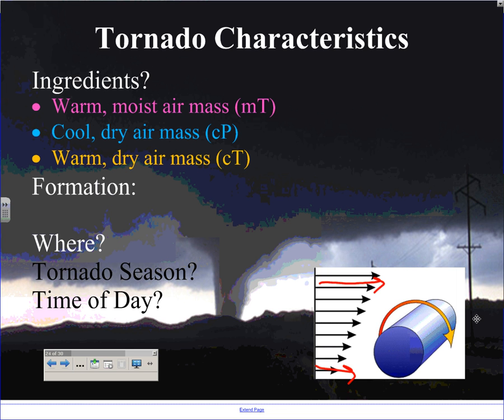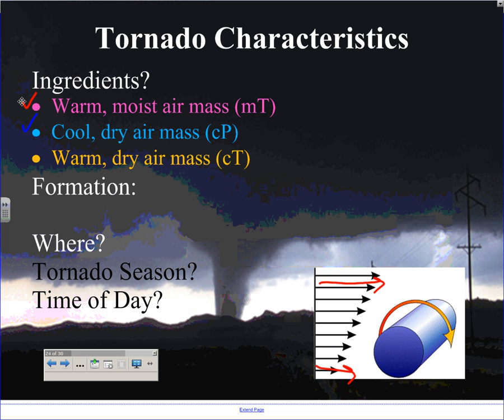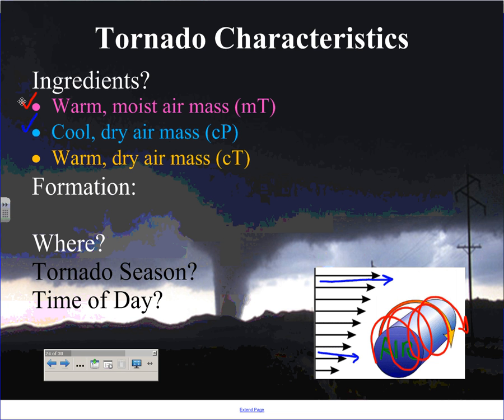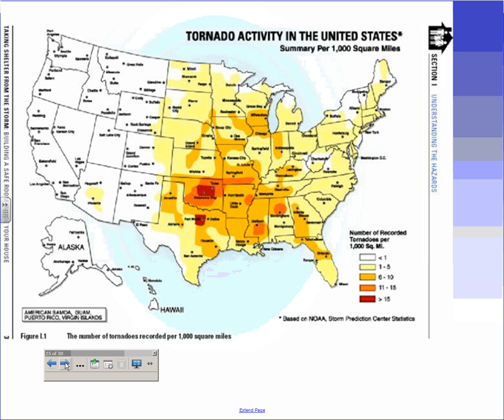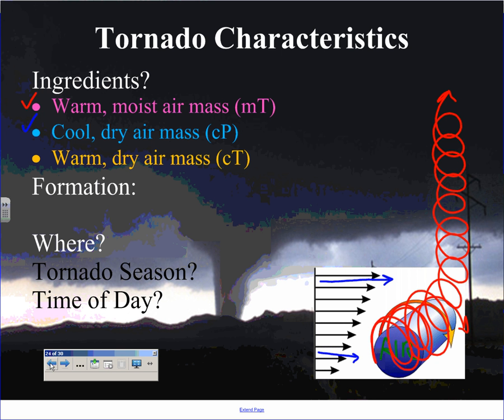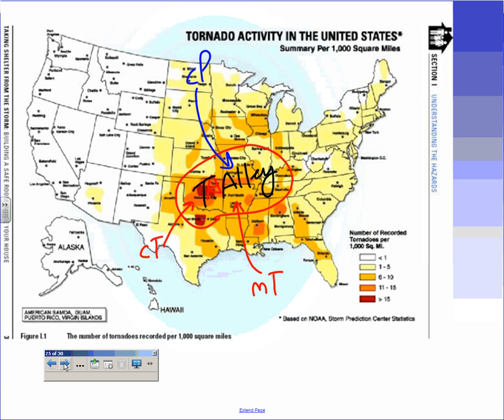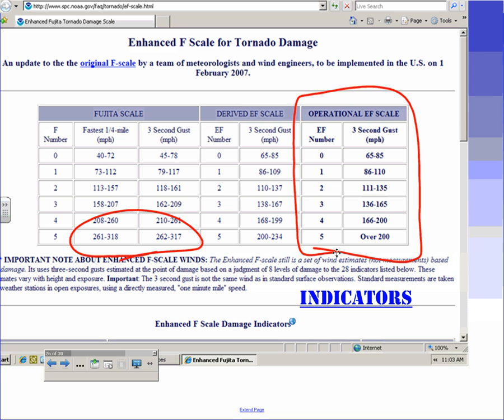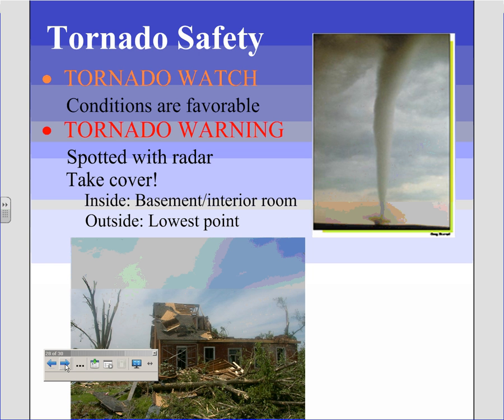Tornadoes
Mini-lesson on the characteristics of tornadoes